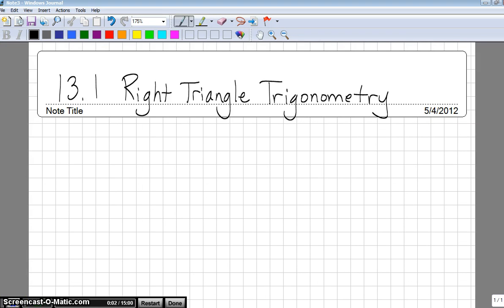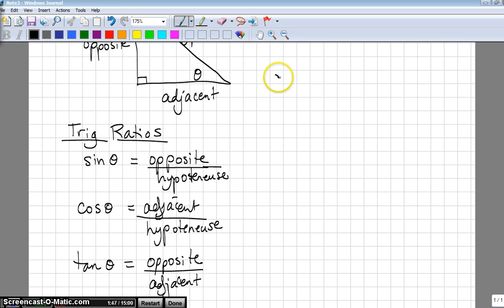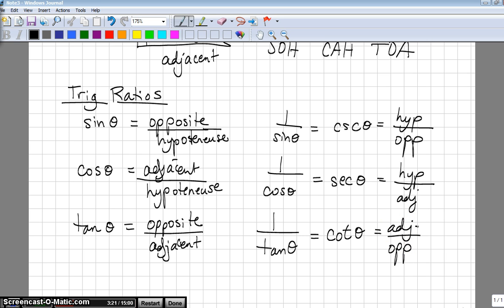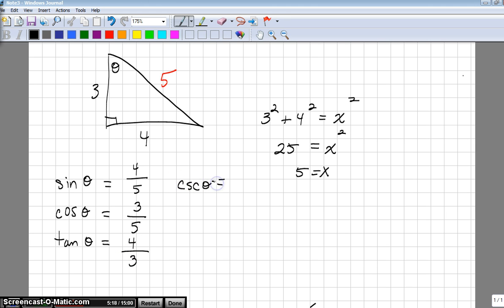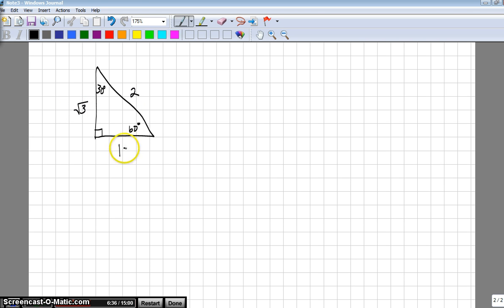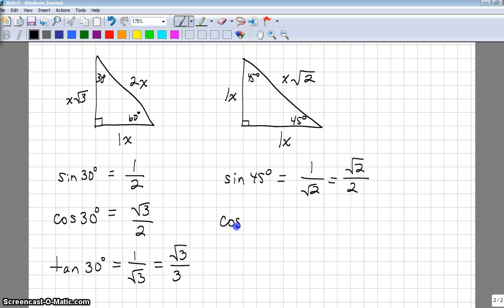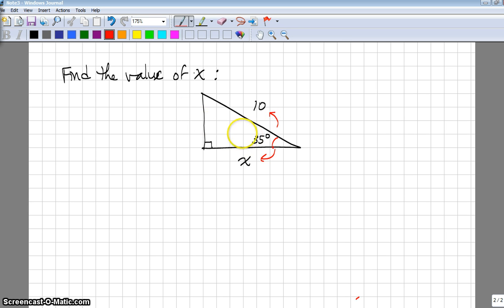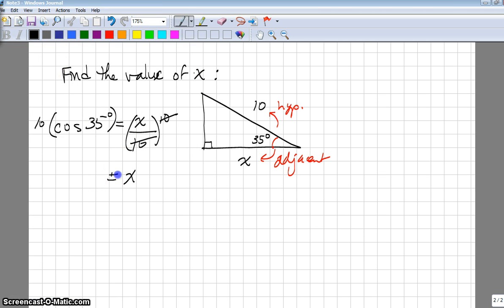Right Triangle Trigonometry Part I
Basic right triangle trigonometry